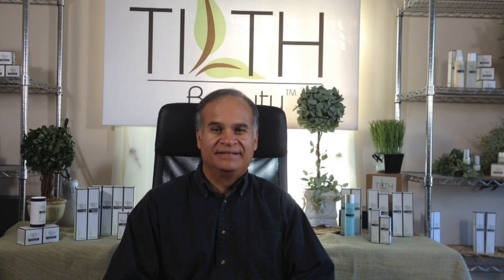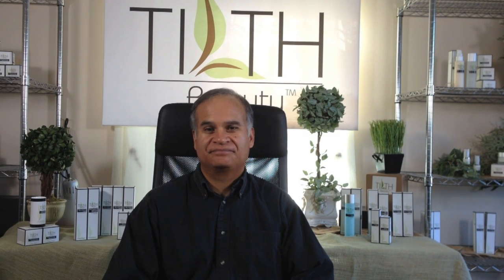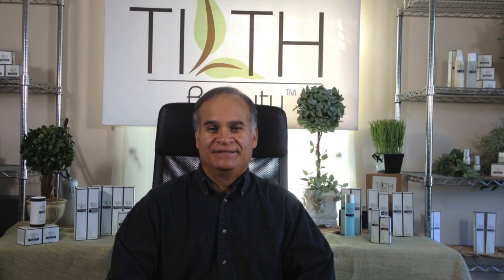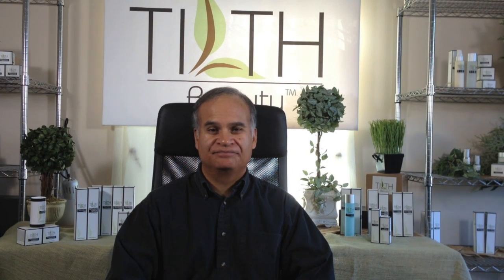Tilth Beauty Ask The Expert With Tony Vargas - What Is Snap 8?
Tilth Beauty Question Series - What Is Snap 8?